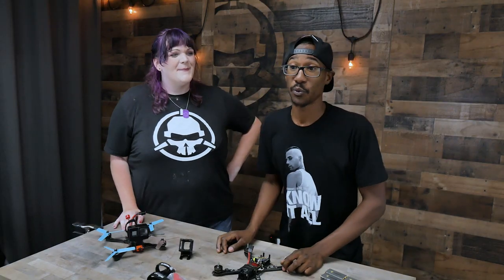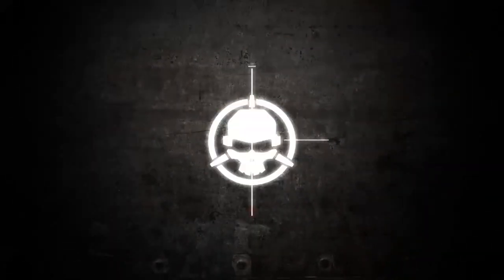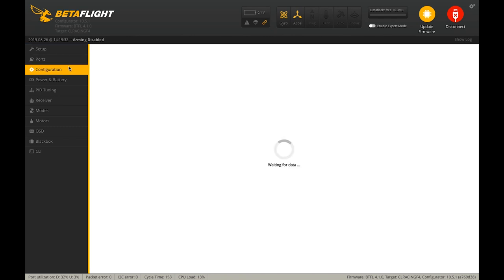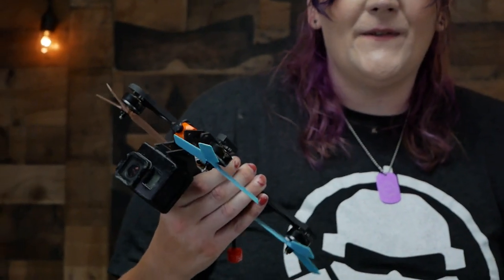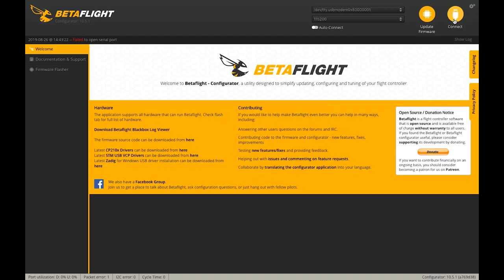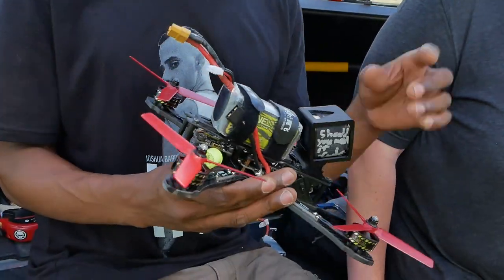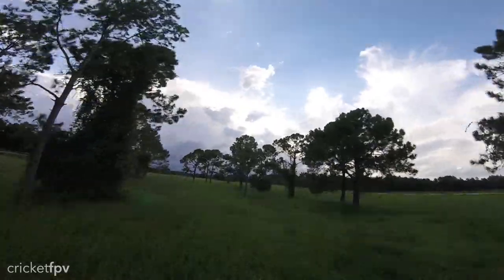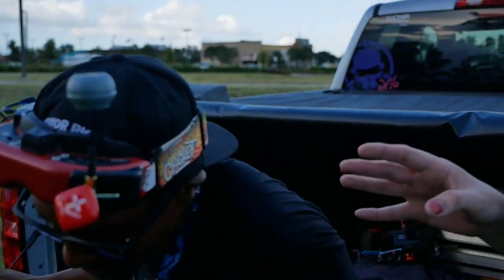Converting a Freestyle Drone to 3D! (with Zoe FPV & Cricket FPV)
Zoe FPV, The Queen of 3D, is here to teach Cricket, The King of Backwards, how to convert almost any kwad to 3D... Let's see how Cricket handles the upside-down madness!

-Production Team-
Chad Kapper - Executive Producer
J.R. Pellegrini - Camera

Halocline
By: Vulpey